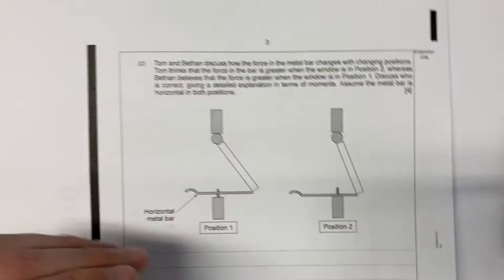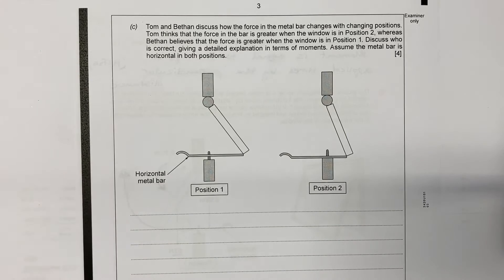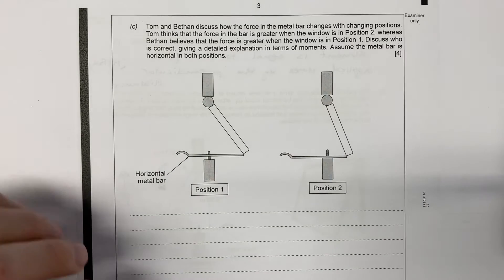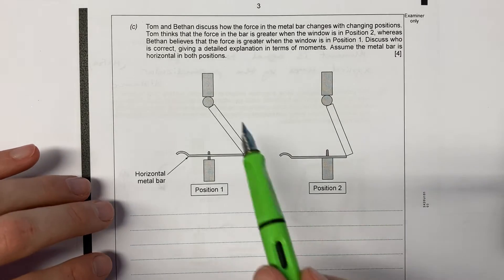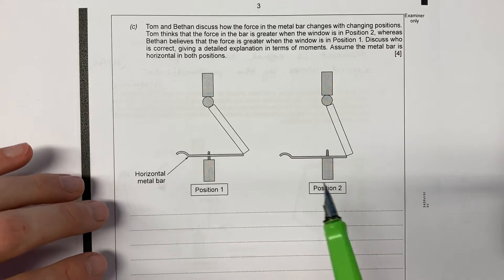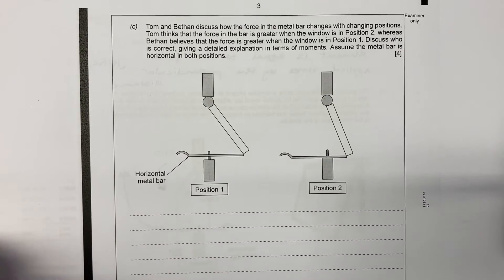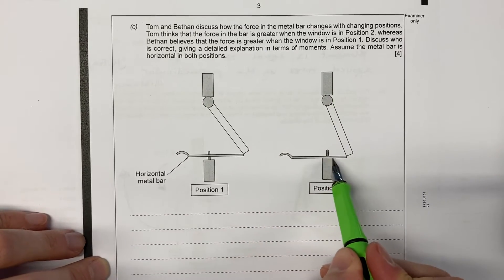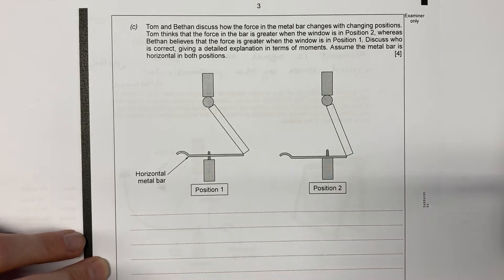AS Physics Unit 1.1 Exam Question Tutorial - Moments/Basic Physics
An example solution to a typical question on Moments from WJEC Physics Unit 1 Topic 1; Basic Physics.